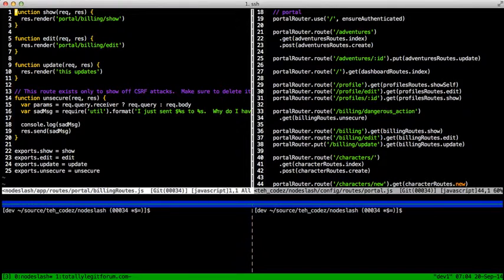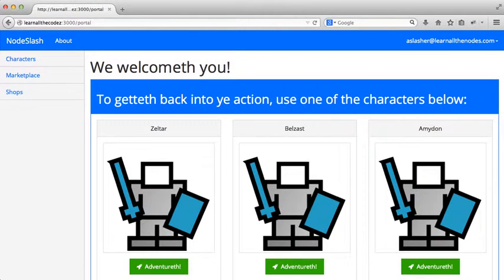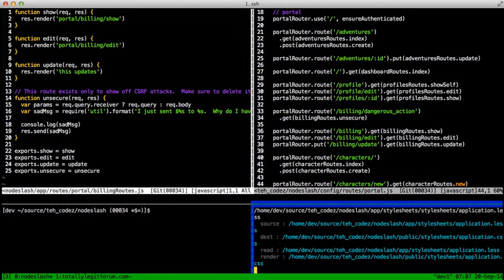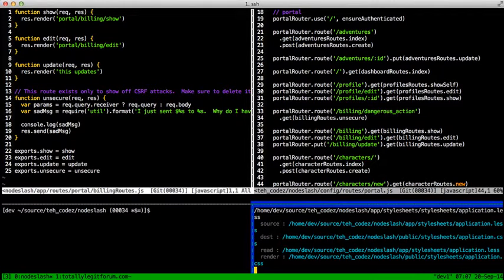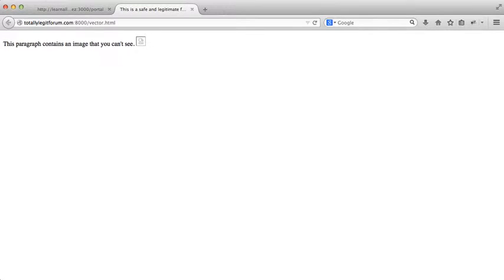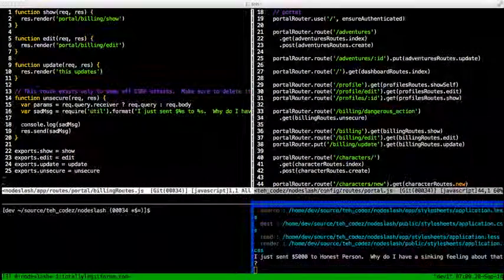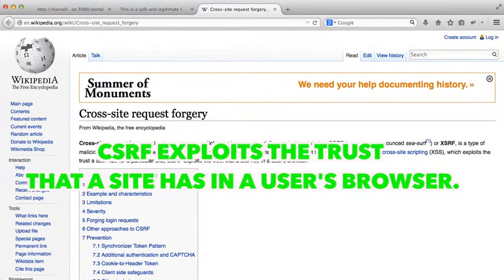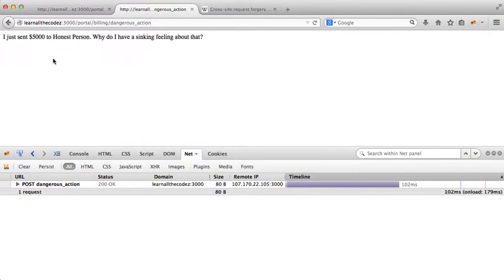34 - Anatomy of a cross-site request forgery attack